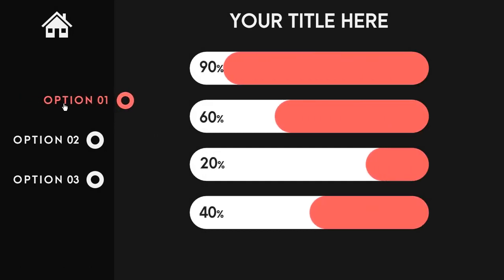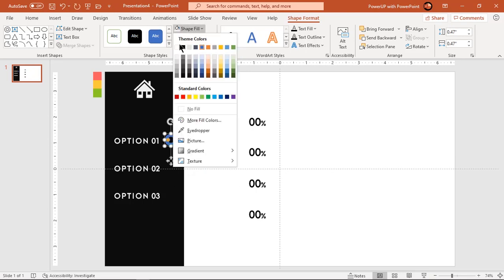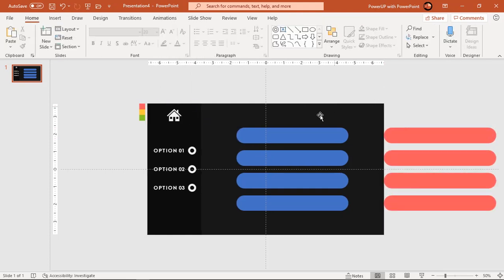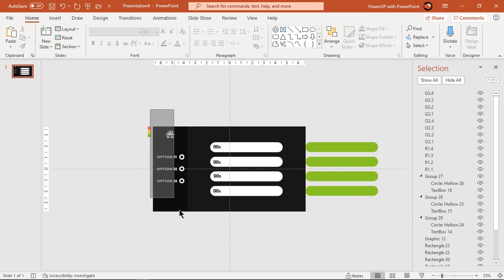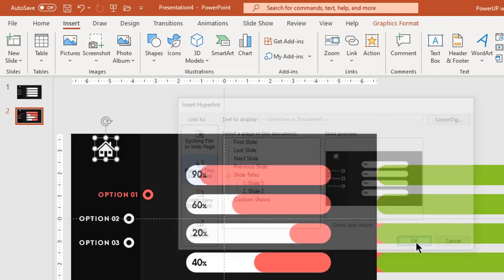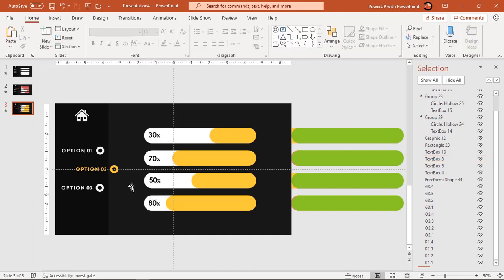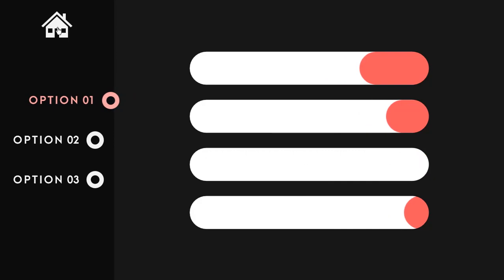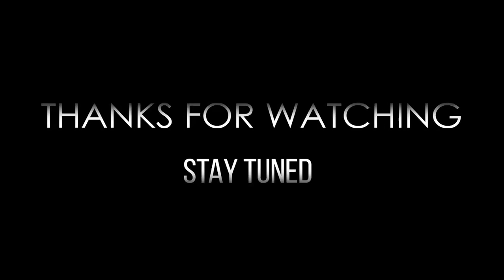79.Interactive Presentation pitch deck using Hyperlinks and Morph Transition 🔥🔥| PPT slide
This Video will show how to Create an Interactive Slide Deck in PowerPoint in Microsoft PowerPoint.

Playlist Details : 📣